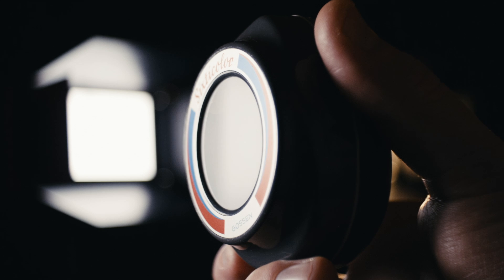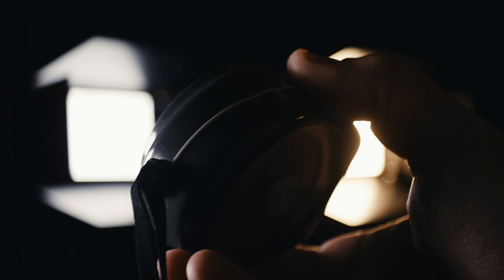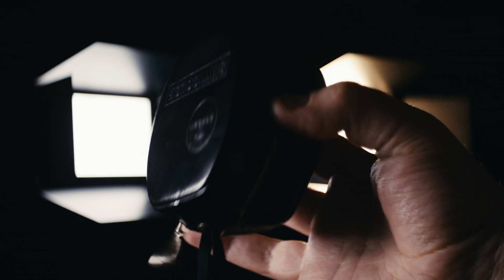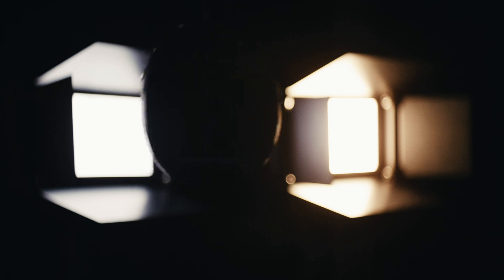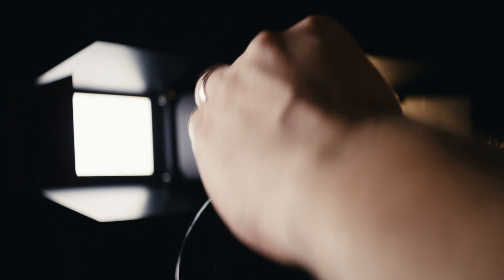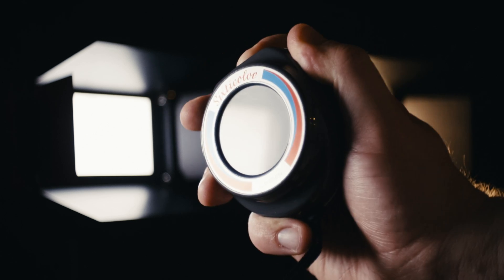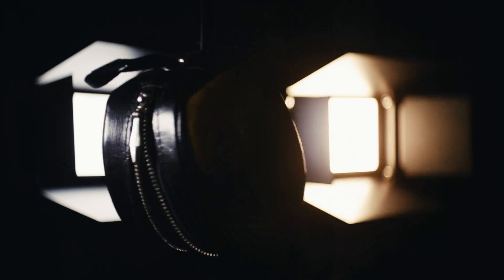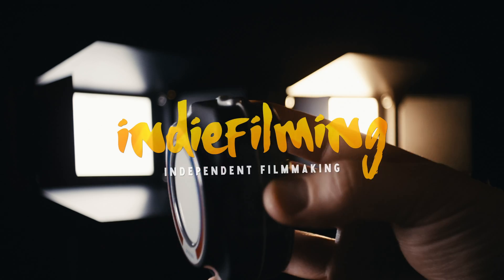Gossen Sixticolor Color Temperature Meter 5600 K, 3200 K Review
We take a closer look at the vintage color temperature meter Gossen Sixticolor, and use it to measure the color temperatures of two LED lights with separate color temperatures - 5600K and 3200K.

Check the video to see how it scored.

(Hint: We're amazed, since this unit was launched in 1958, does not run on batteries and hasn't been calibrated.)

for more filmmaking content.